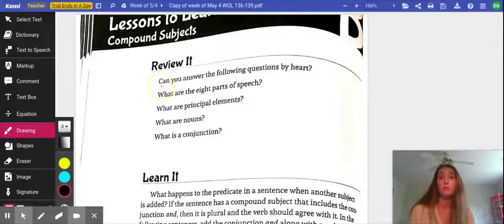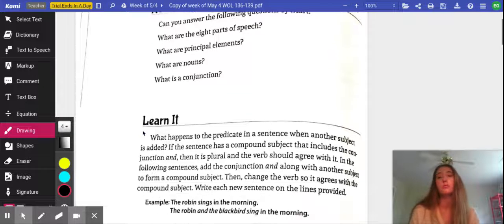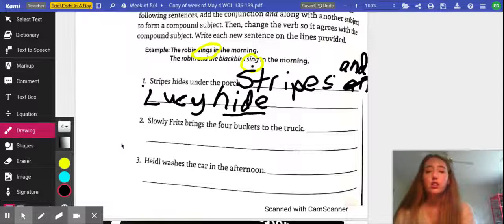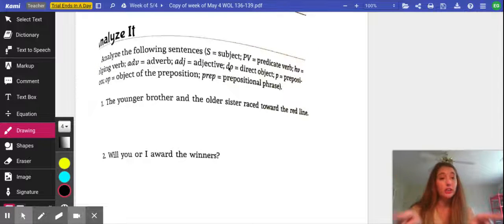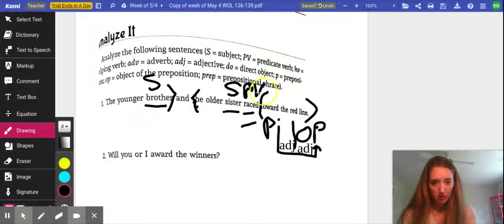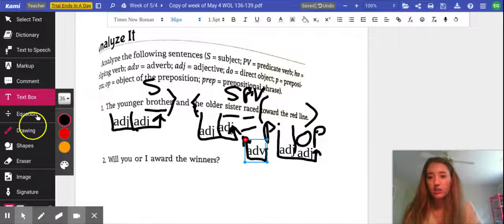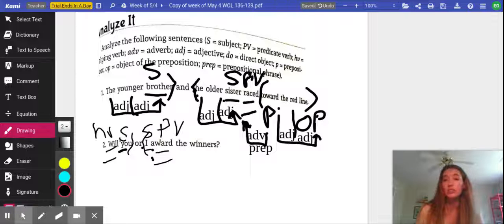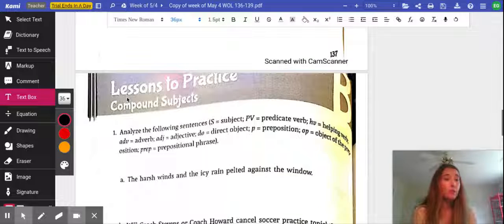WOL p. 136-139 (Compound Subjects B)